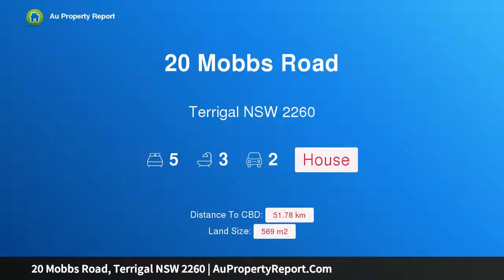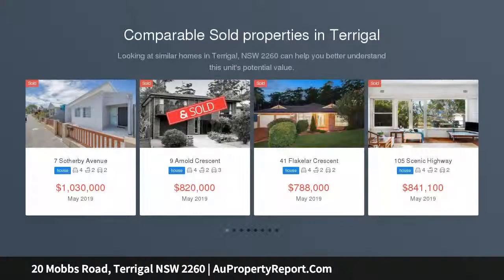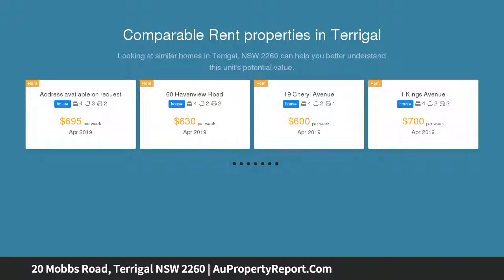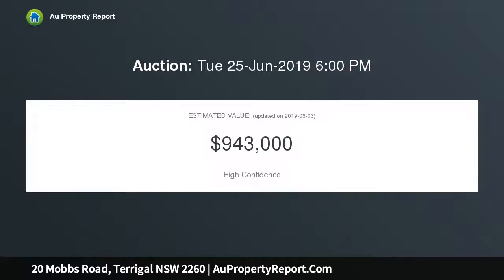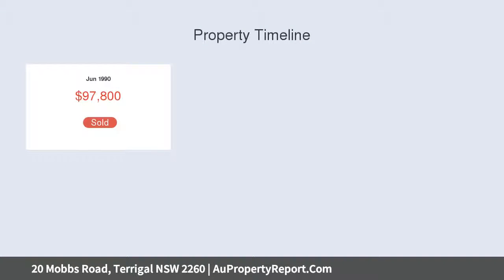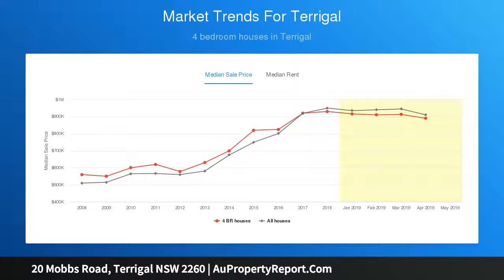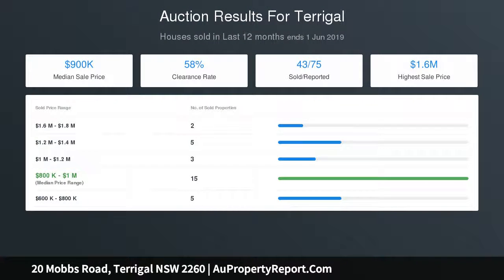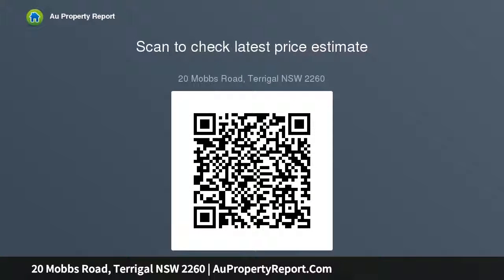20 Mobbs Road, Terrigal NSW 2260 | AuPropertyReport.Com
20 Mobbs Road, Terrigal NSW 2260
Property Type: house
Bedrooms: 5
Bathrooms: 5
Car Space: 2